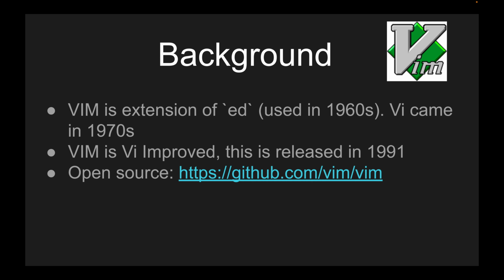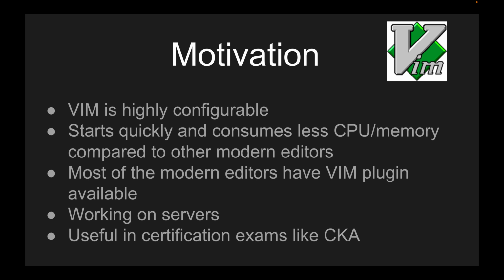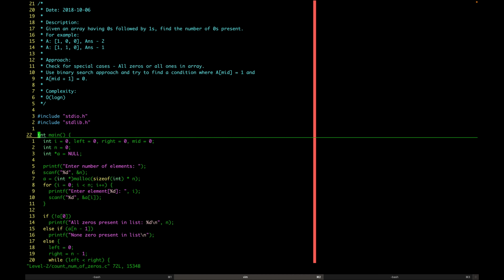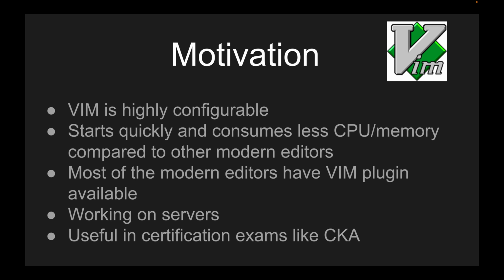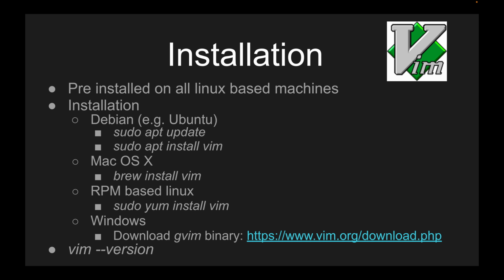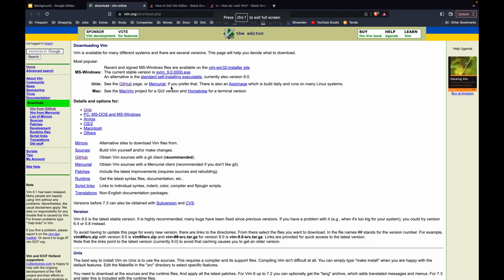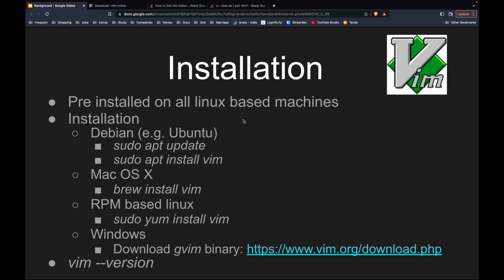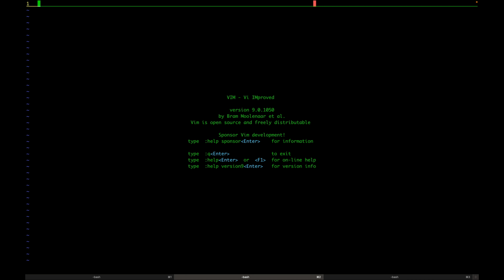01. VIM - Background, Motivation and Installation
Talks about background, motivation ans intallation of VIM editor.

00:00 - Background
01:07 - Motivation
03:33 - Installation